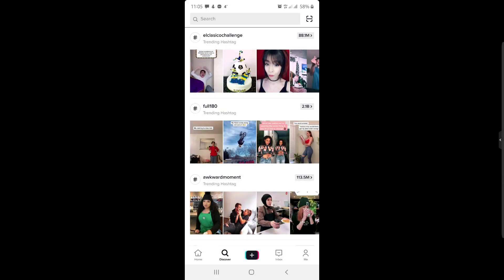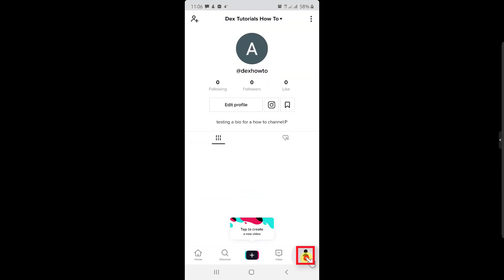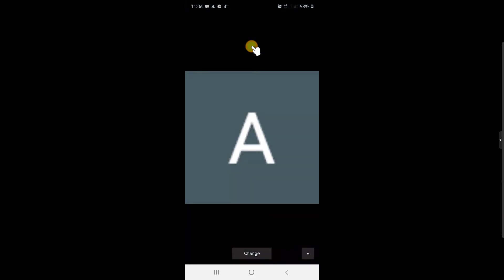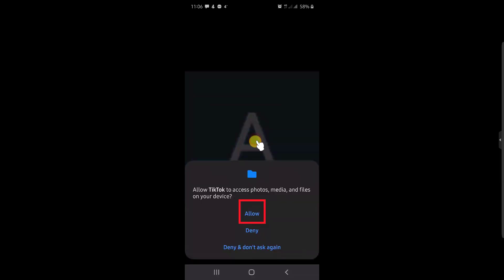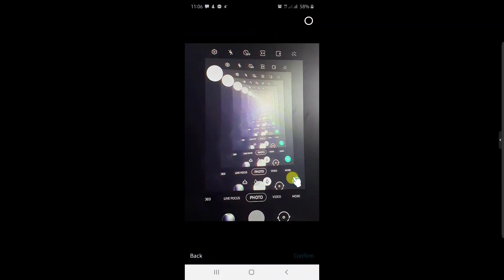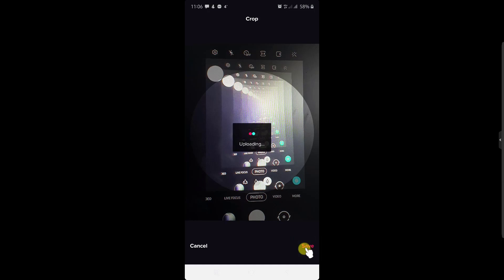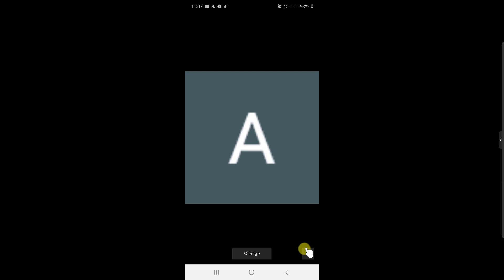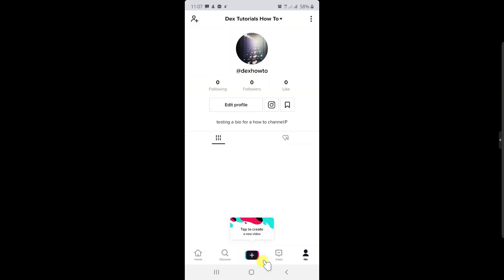How to Change Tik Tok Profile Picture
How to Change Tik Tok Profile Picture.  Change your Tiktok profile picture instantly within few steps.

Quick and easy tutorial on how you can change your profile image on TikTok.

So if you wish to add or change your profile picture on TikTok follow this step by step tutorial.